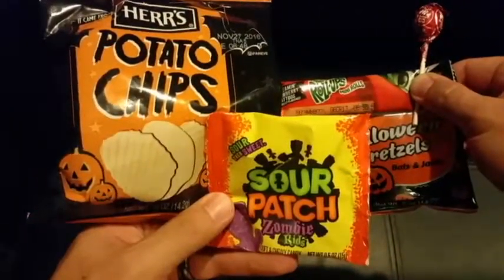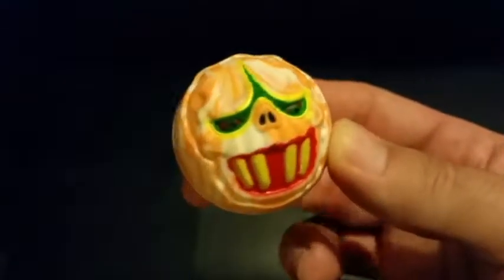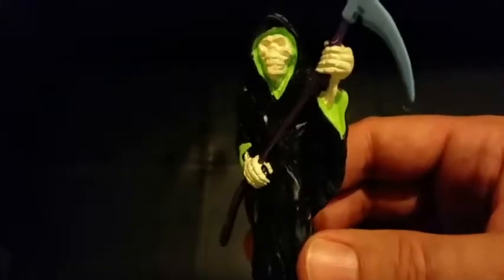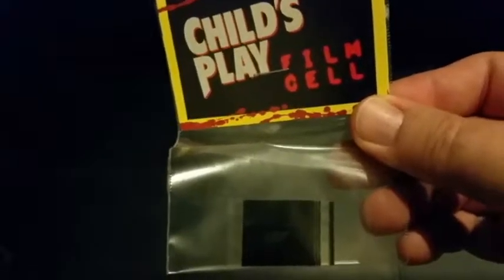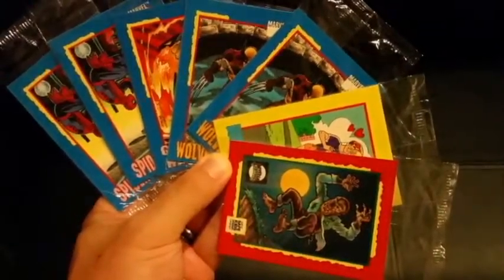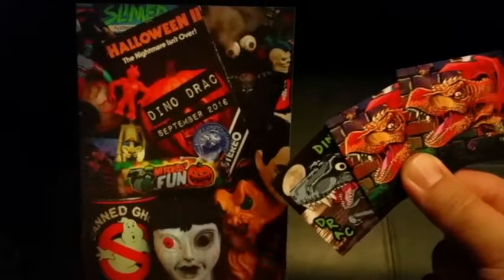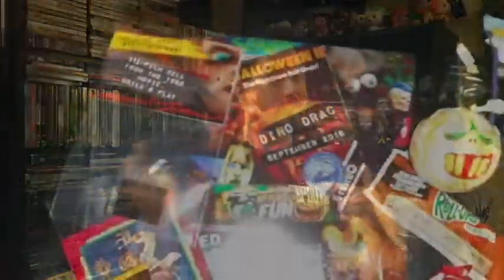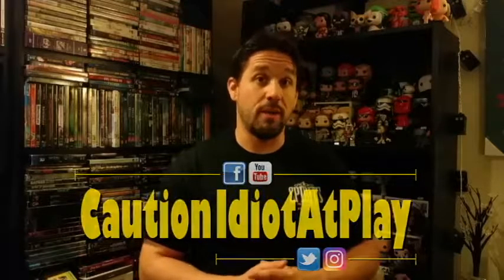What's In The Box? Episode 16: September Funpack from Dino Drac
October is right around the corner and despite how excited I am for the Halloween season, no one is more excited than Dinosaur Dracula. The latest Funpack is a testament to that, in which Dino Drac whets his reader's appetites for the Spooky Season with a few special selections in the box.

According to the Dinosaur Dracula calendar, we may be in full Halloween Countdown mode but I'm still stuck in summer, sunburned as hell. But luckily Dino Drac has me covered in the form of the August Funpack.

While not entirely themed per se, the latest Funpack does try to fuse summer with Halloween to help get those spooky spirits up.

*** Like the Funpack?